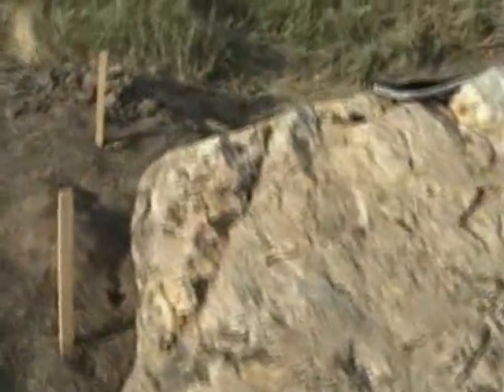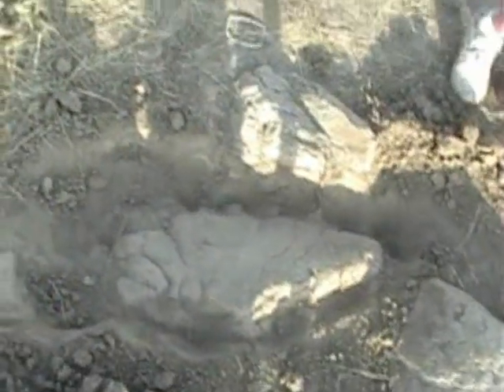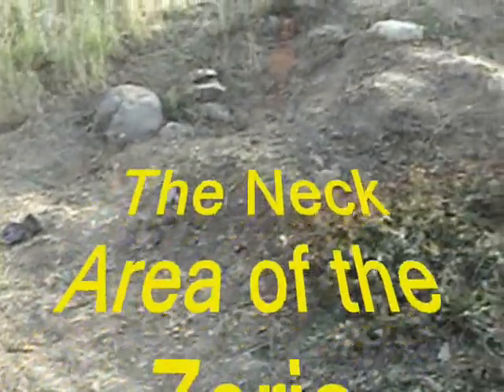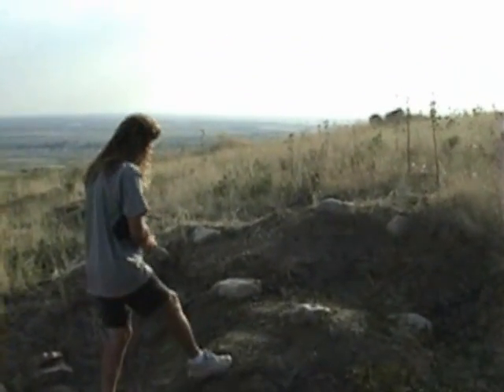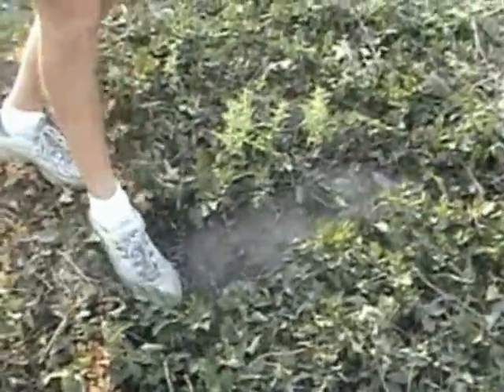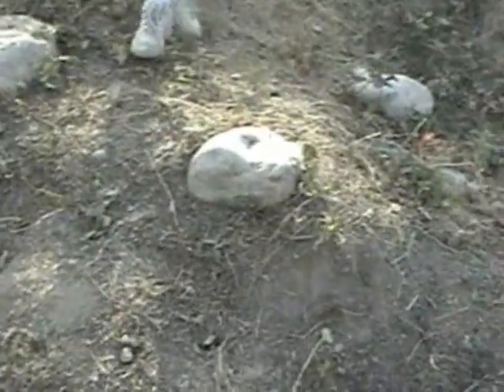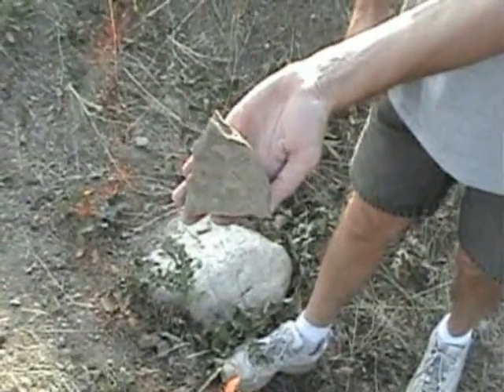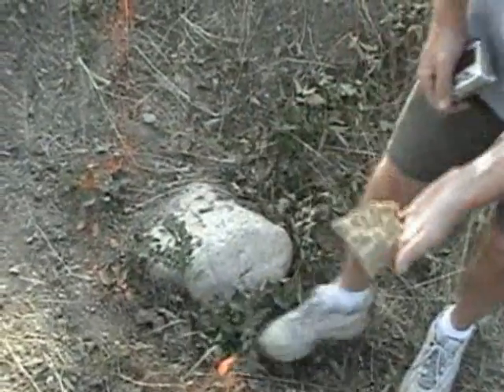Real Dragon remains, Seazoria Dragons discovery confirmed. Utah USA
Here you can view video footage of a true sea dragon skull. 123 inches long. This footage was filmed early in the skull matrix excavation of Hillfieldion Seazoria. A very large prehistoric Hallettestoneion Seazoria Dragon. The Seazoria Biological Discovery has been confirmed and dated through Paleontology Laboratory Testing.  Narrated by Mike Hallett.